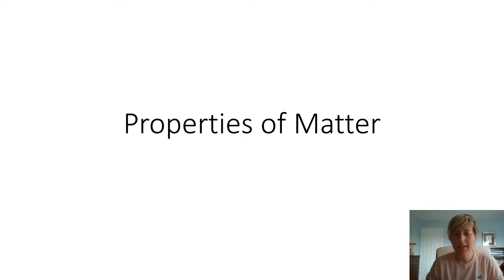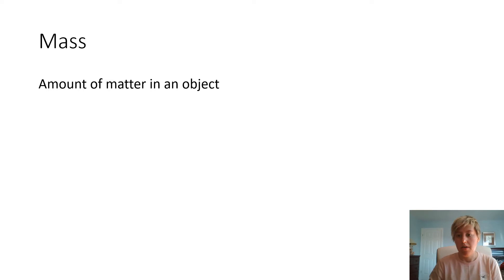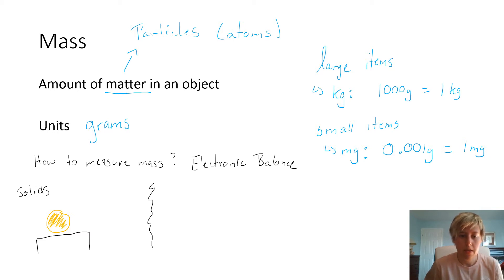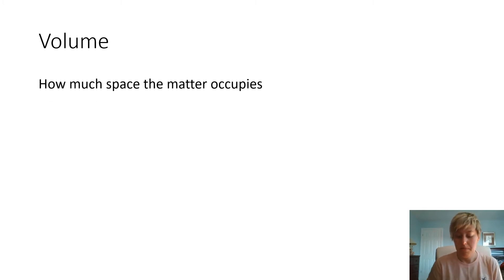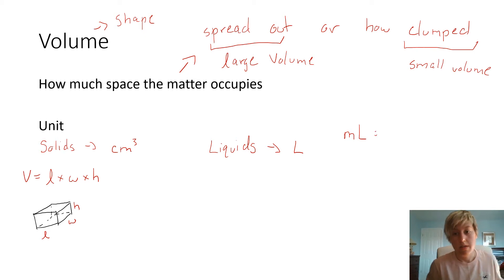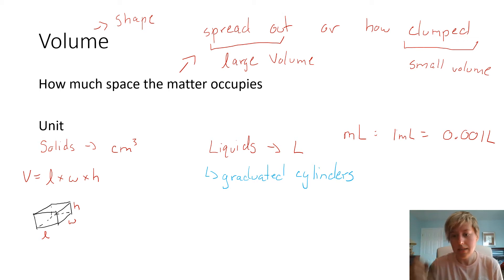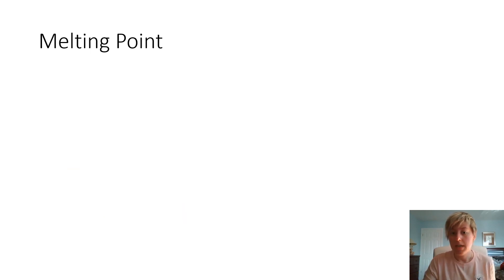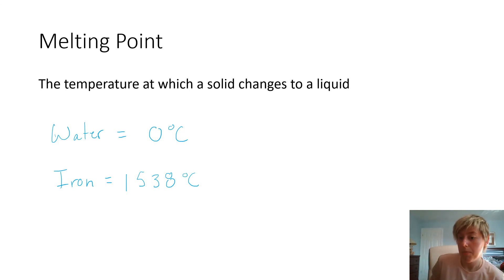Properties of Matter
In this video, properties of matter are discussed. Distinction is made between Characteristic and Non-Characteristic properties. Key properties are also defined.